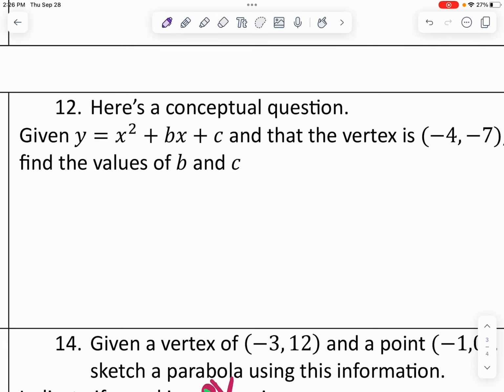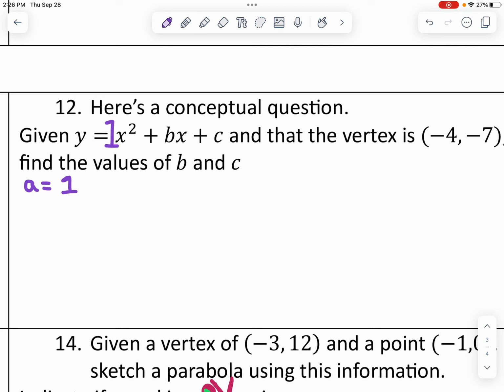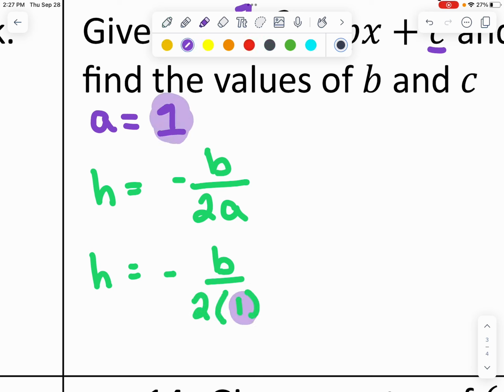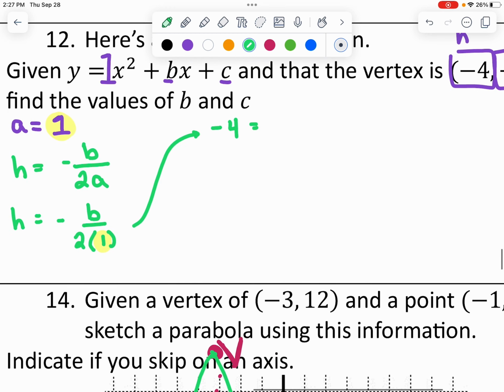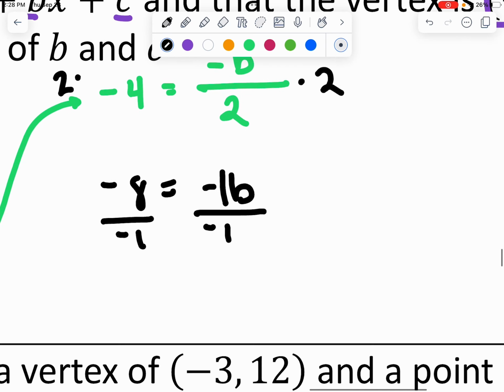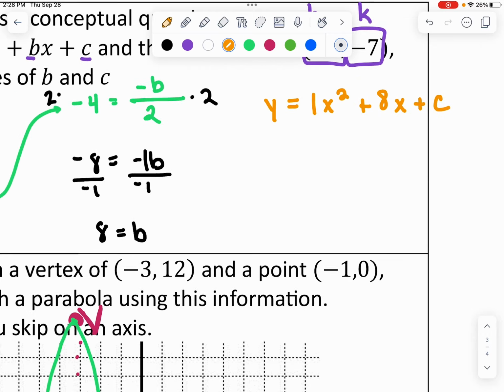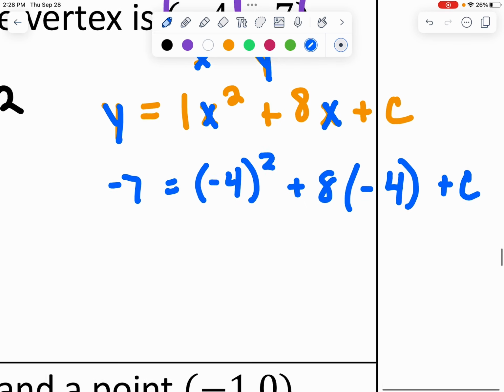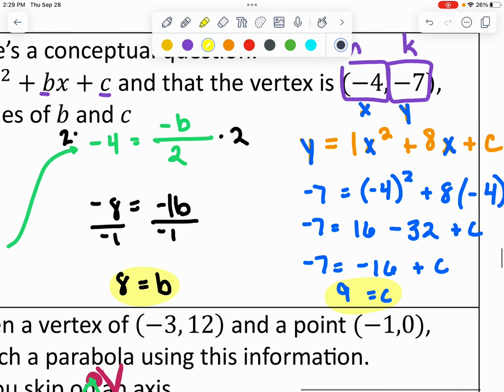September 28, 2023